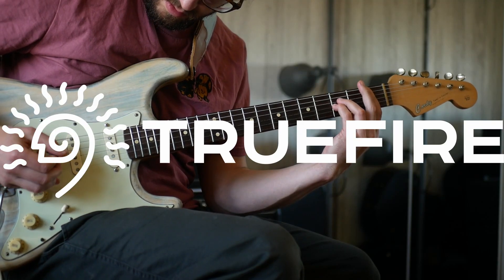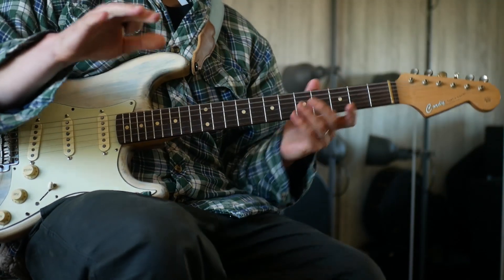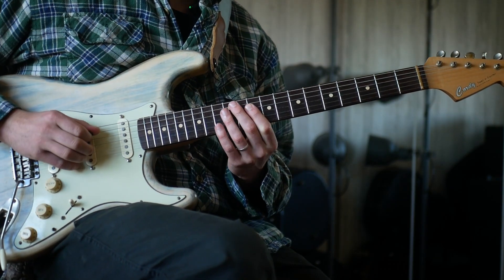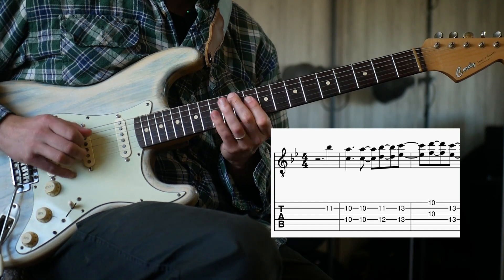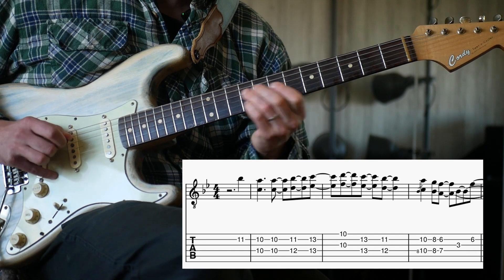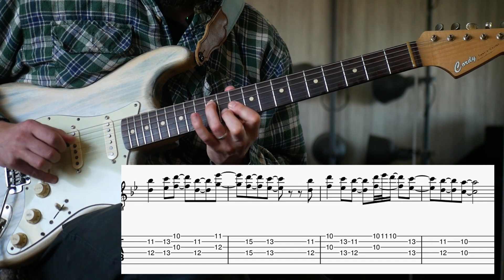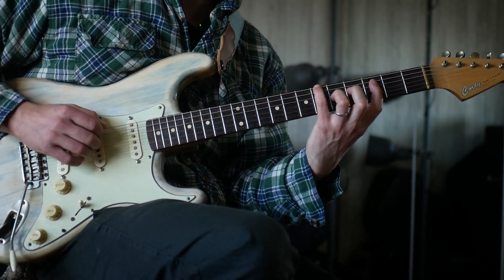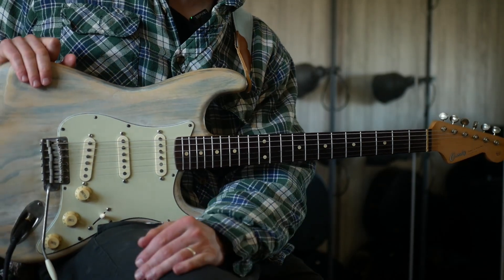Eric Johnson's Beautiful Use of 6ths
This little passage from Eric's "All About You" catches me by surprise every time I hear it. Here's what I think is going on.